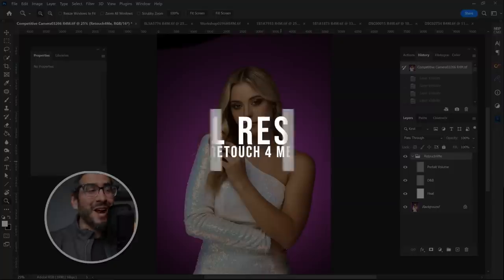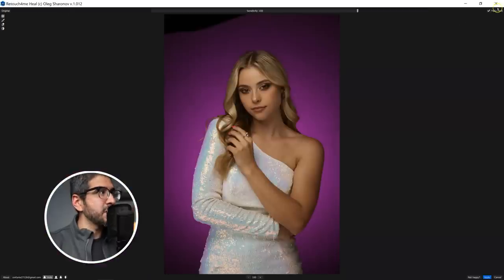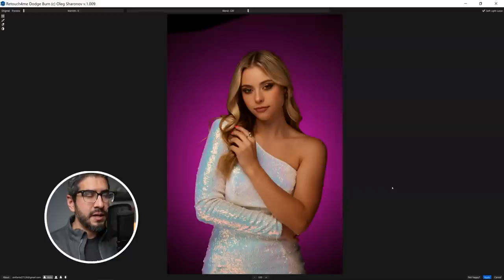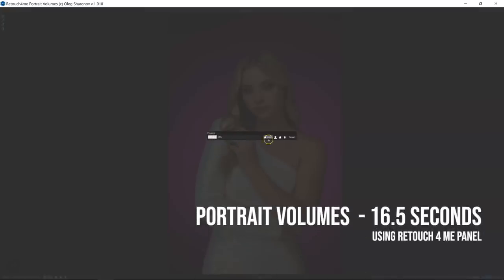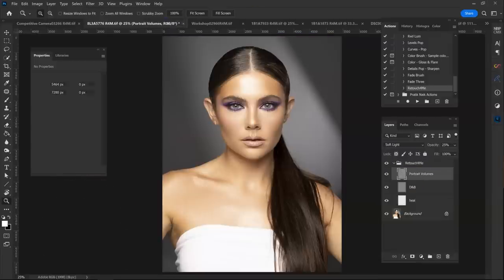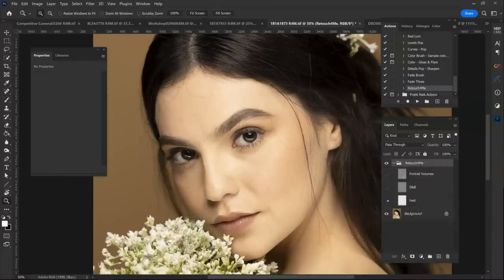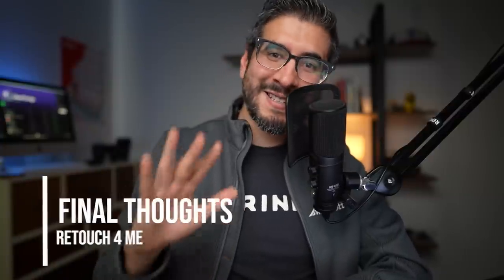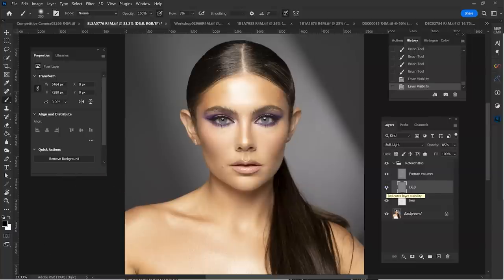The BEST AI Skin Retouching Plugin for Photoshop 2023 | Review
In this video, I cover how I use Retouch 4 me for skin retouching in Photoshop 2023. I'll review the heal, dodge & burn, portrait volume plugins, and Photoshop panel.

Code: Retouch20Eli